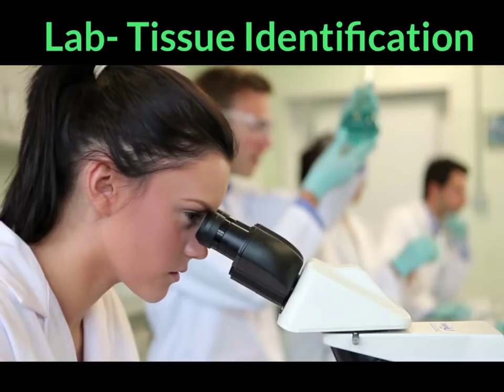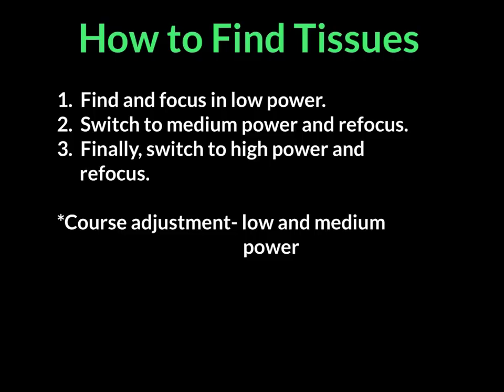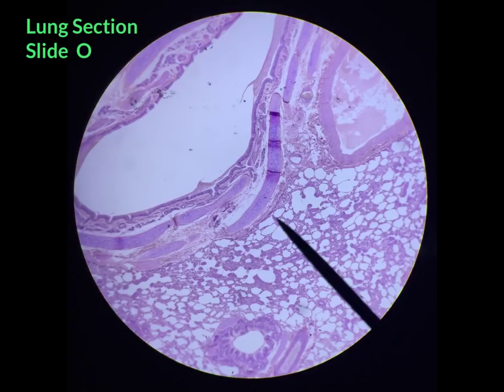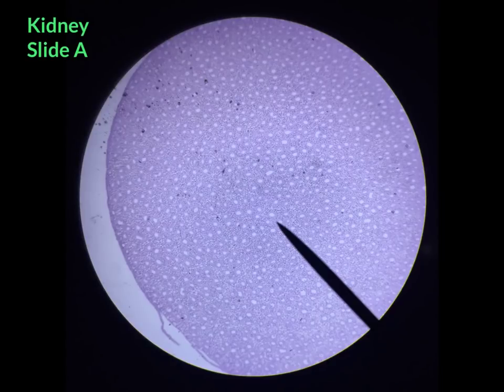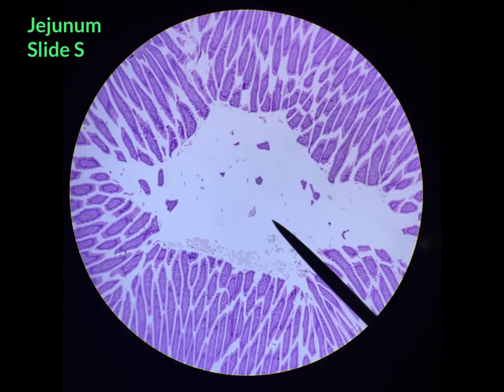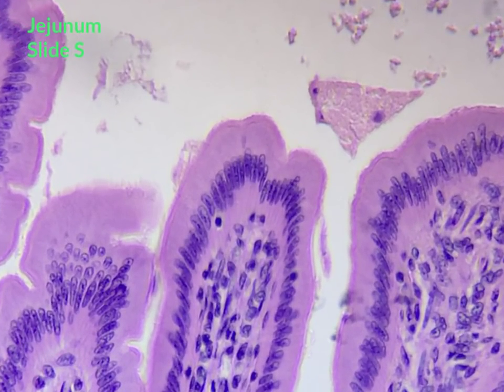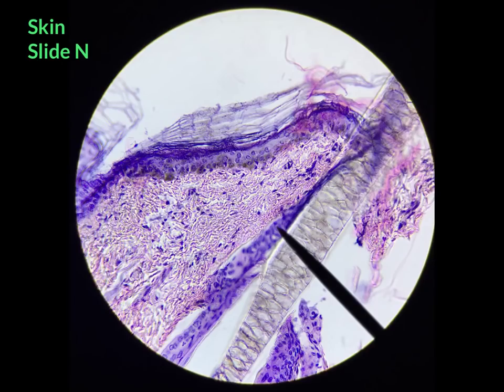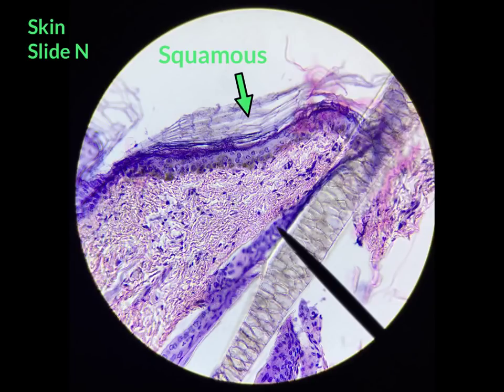Epithelial Tissue Identification Video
The video will provide students, taking my class, instructions on how to identify and find the specific epithelial tissues in the  Tissue Identification Lab.